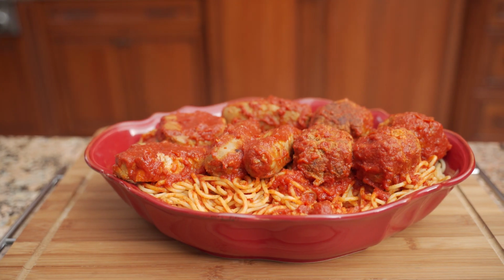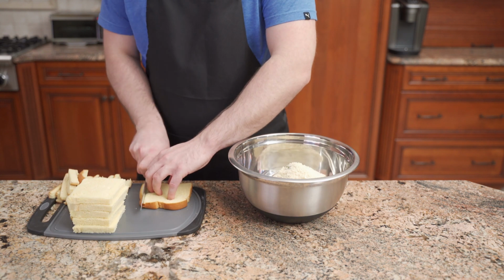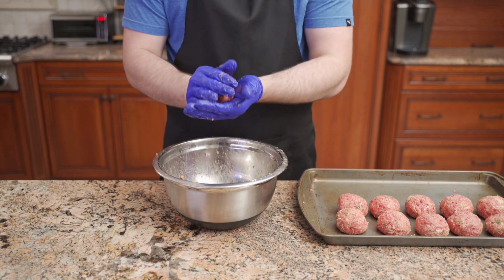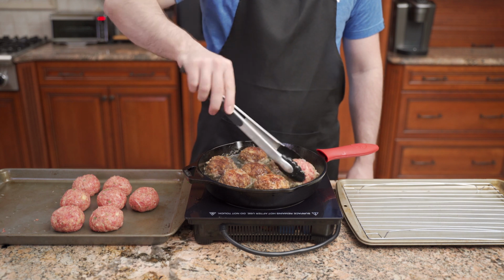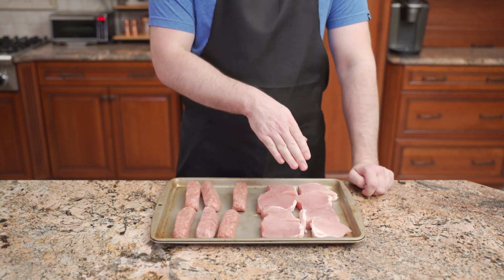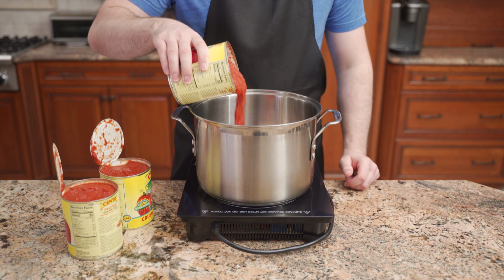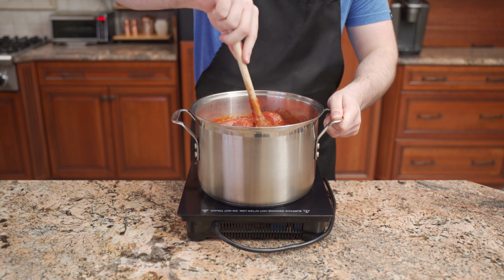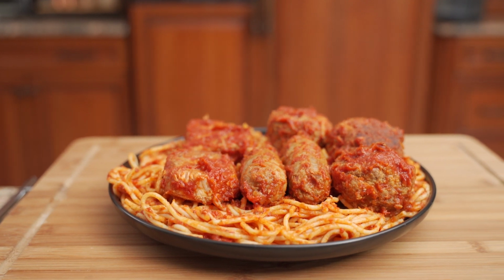Meatballs and Gravy Recipe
Meatballs and gravy, also known as Italian meat sauce, made with thinly cut pork chops, sweet Italian sausage and, of course, meatballs.

Artist: Immersive Music
Officially Licensed From: PremiumBeat

Song: "Cascades of Love"
Artist: Tide Electric
Officially Licensed From: Soundstripe